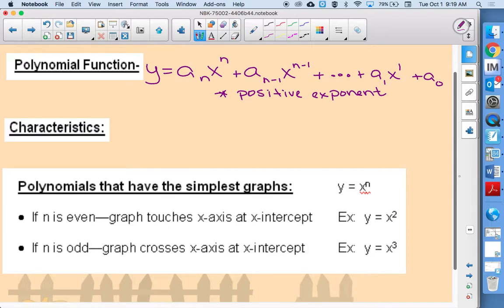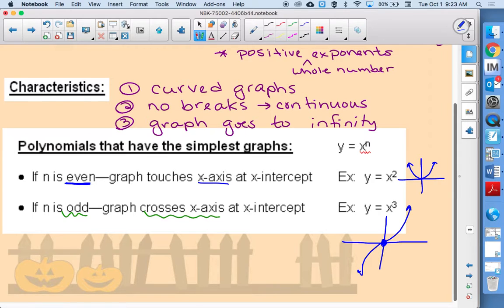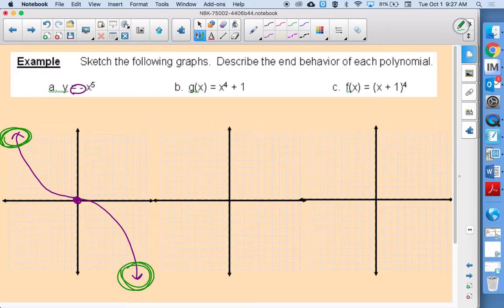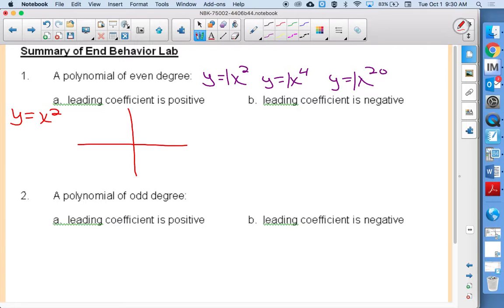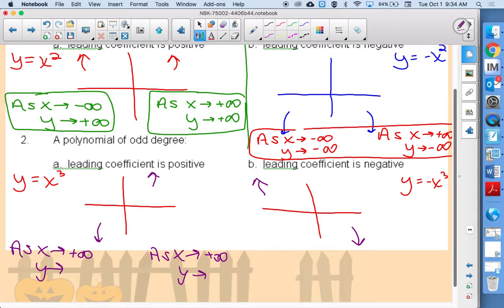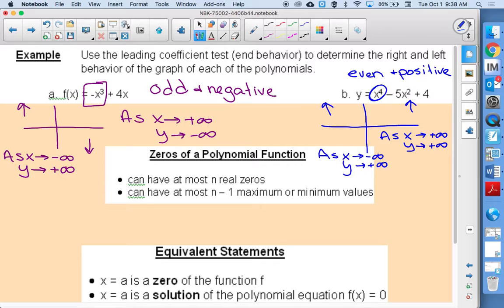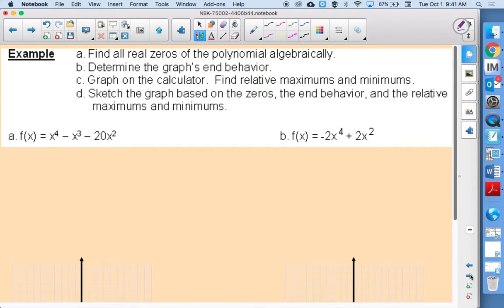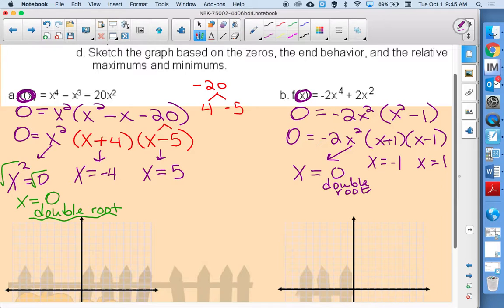Notes 2 2 Day 1 Oct 1